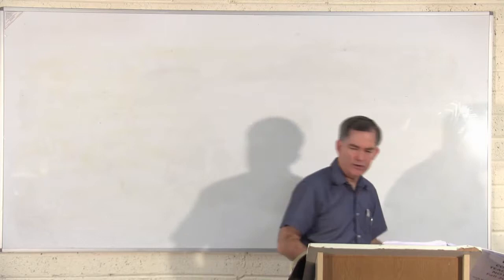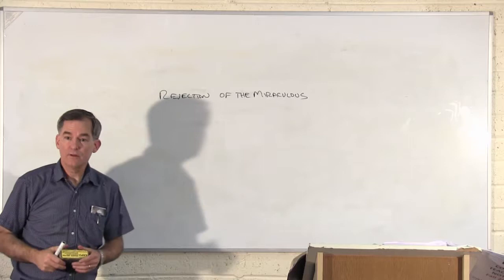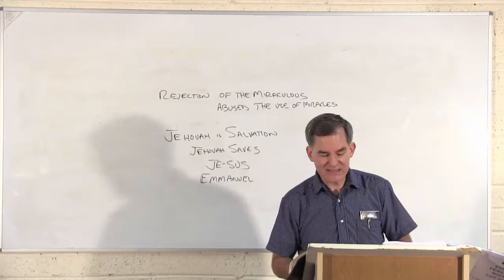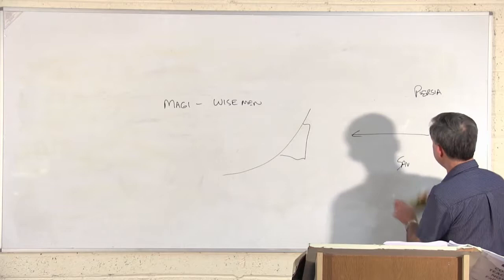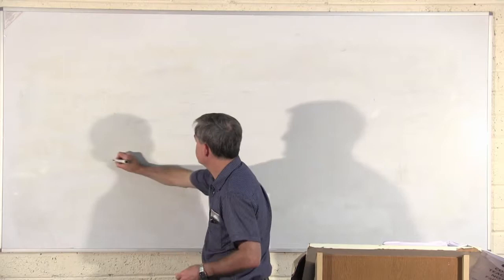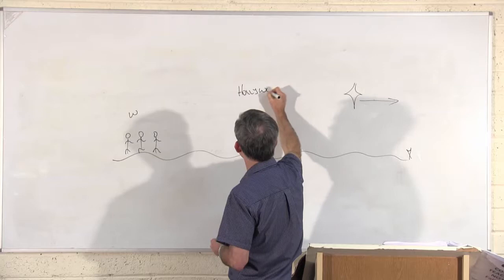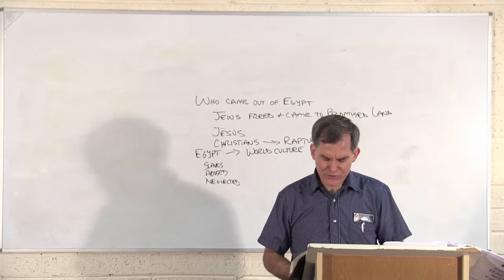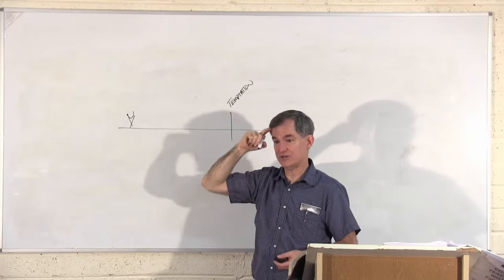Book of Matthew - Week 3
For more information or to enroll as a student at Cork Bible Institute, go